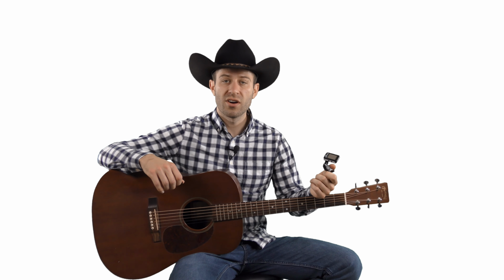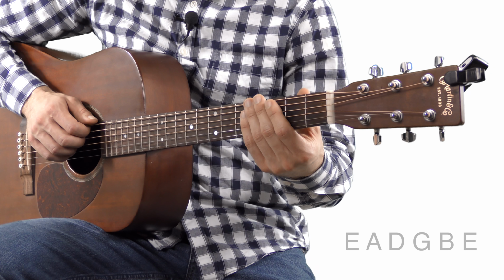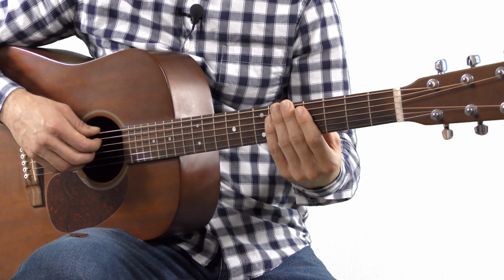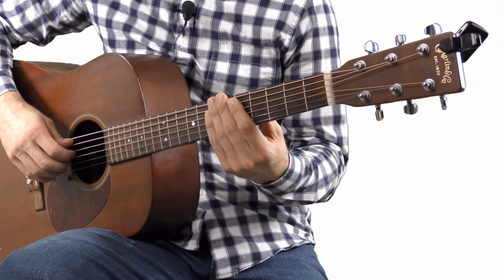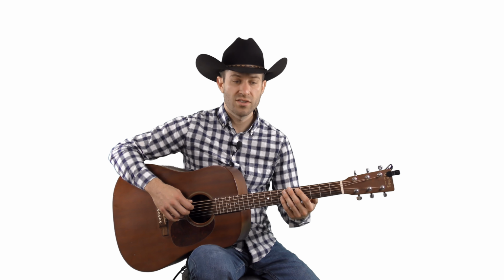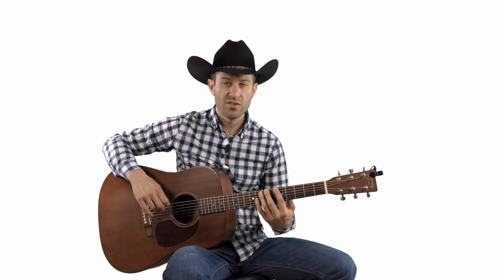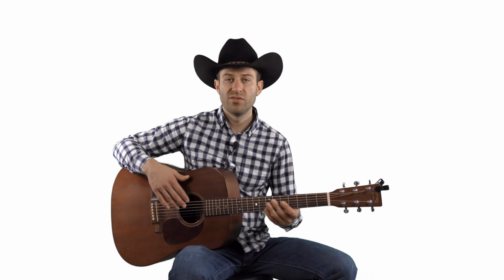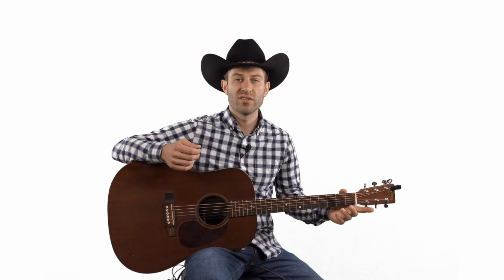How To Tune Your Guitar - Beginner Guitar Lesson Tutorial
In this video I’ll show you my favorite guitar tuner and you’ll learn a couple easy ways to tune your guitar by ear so you’re always prepared to tune a guitar when you don’t have a tuner nearby.